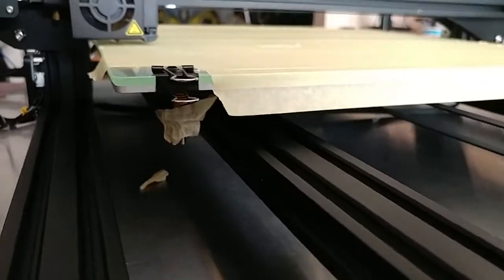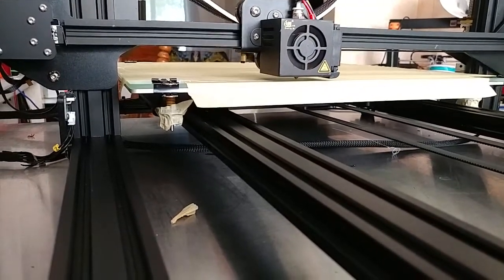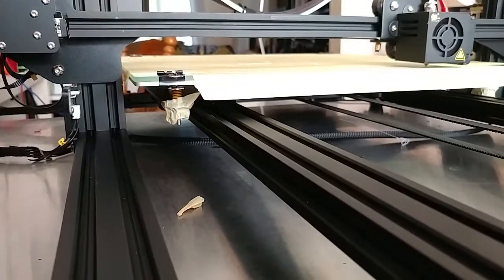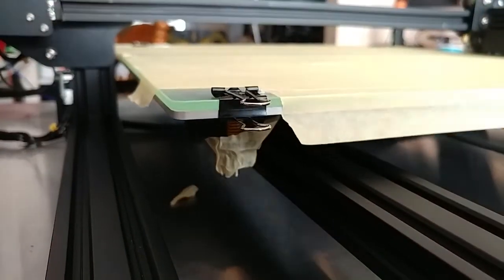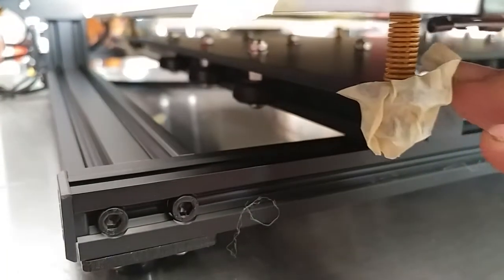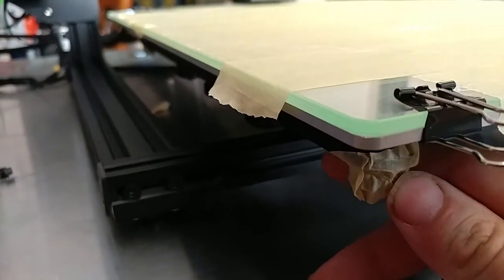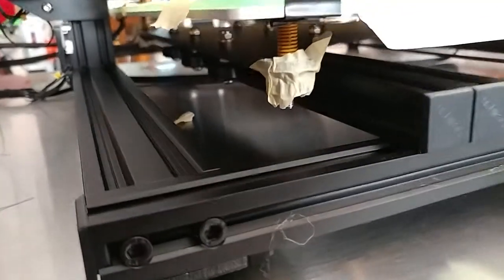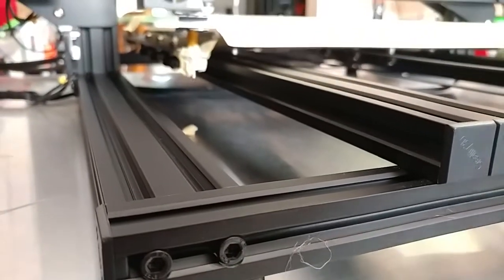Today's 3D Print 123 Quickie Cr-10 S4 bed level nuts working loose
Ziro Twinkling

3D Solutech Apple Green

Polymaker Polylite

3D Solutech Ultra PLA Filaments.